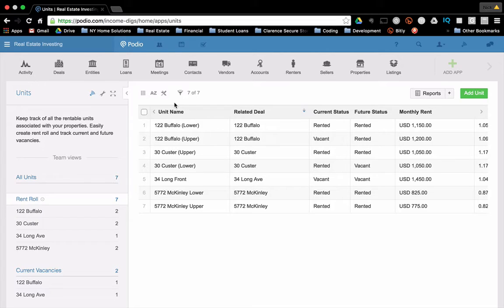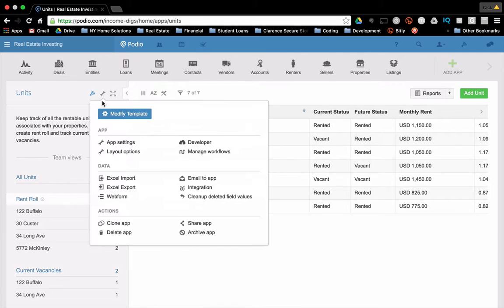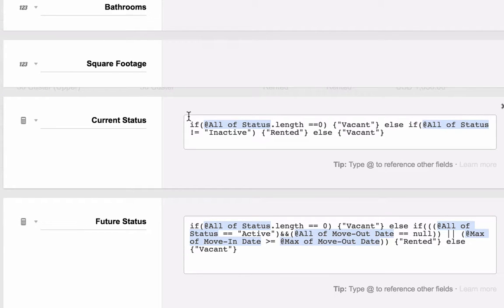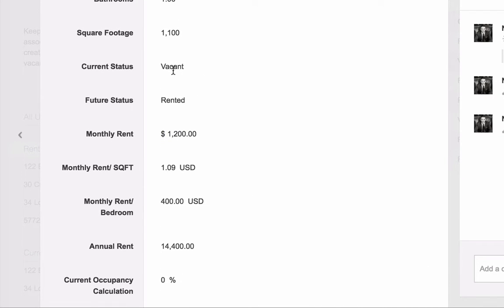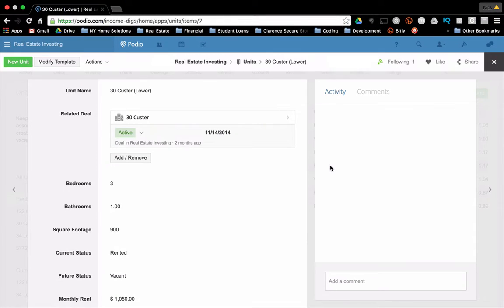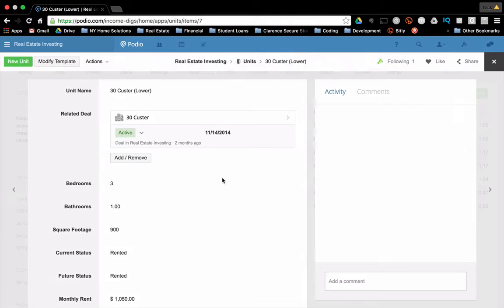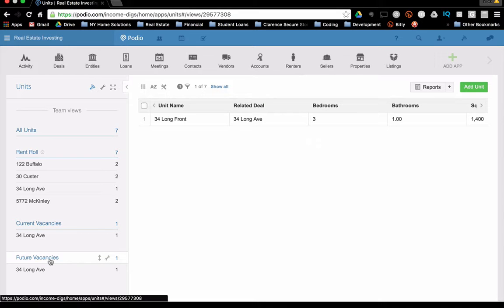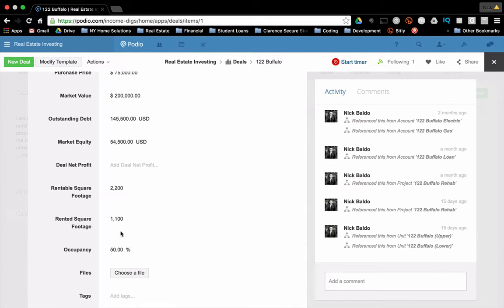Podio for Real Estate Investing - Using Calculations to Normalize Data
Every database should be normalized. That means limiting and reducing duplicate data entries. Use basic Podio calculations to do the work for you.